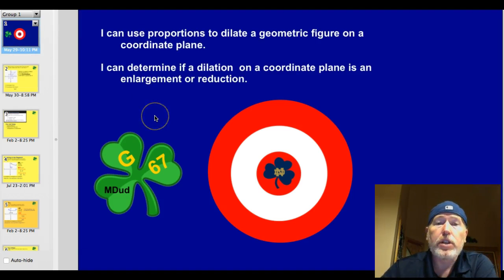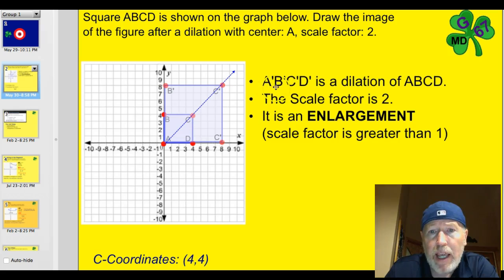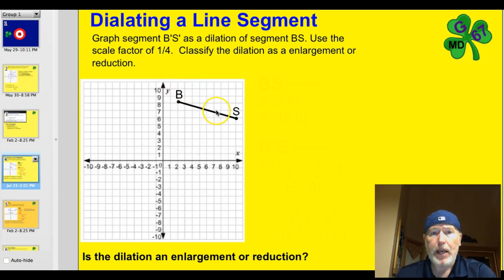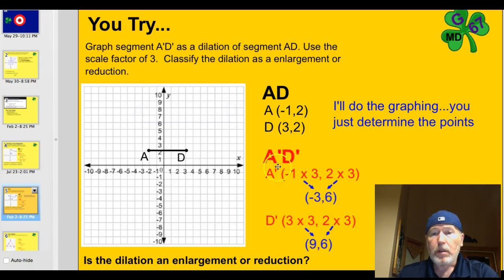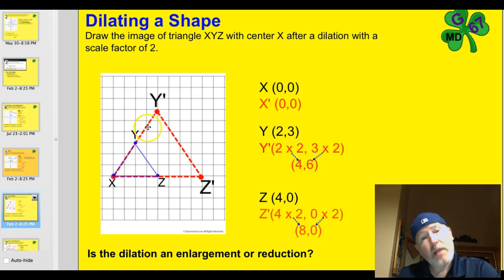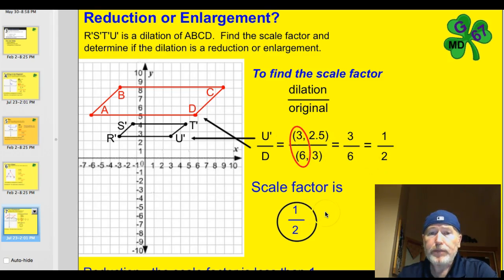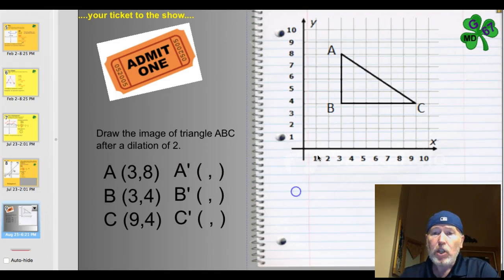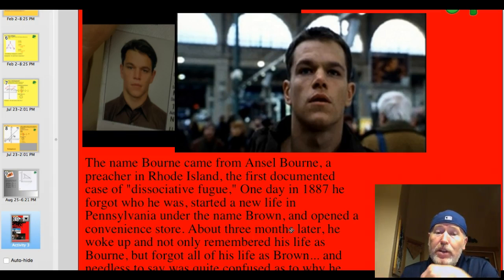G67 4.8AB Use Proportions to Dilate a Figure and the Classify the Dilation